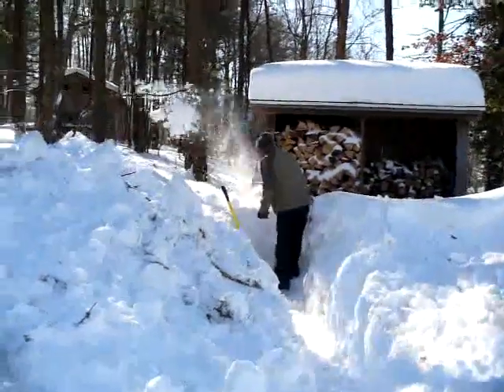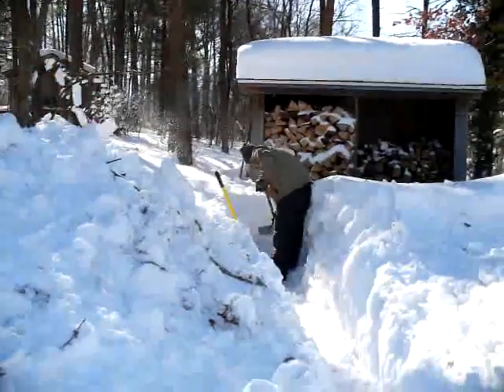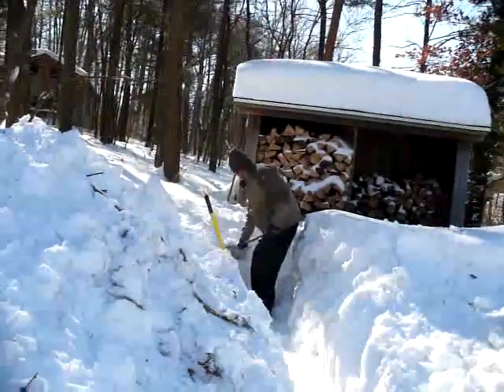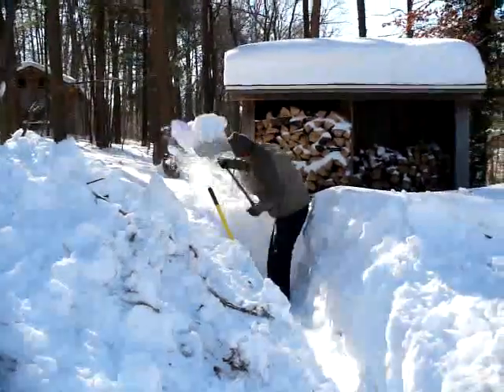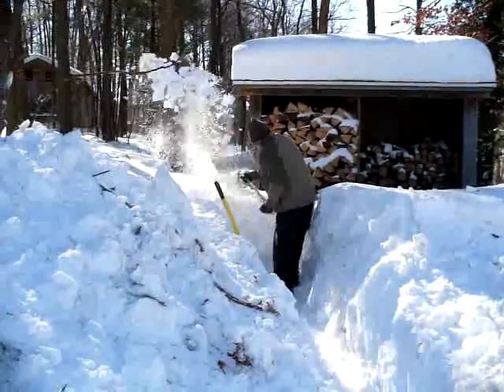Ken_shoveling_0831.mp4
Ken clearing a path  to the Blizzard shed.